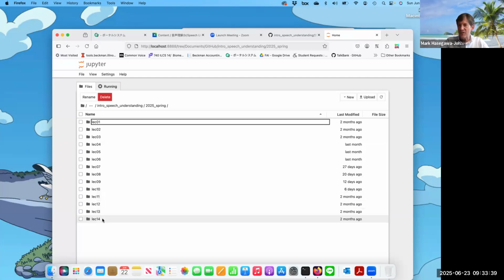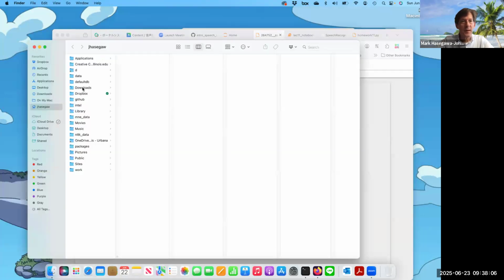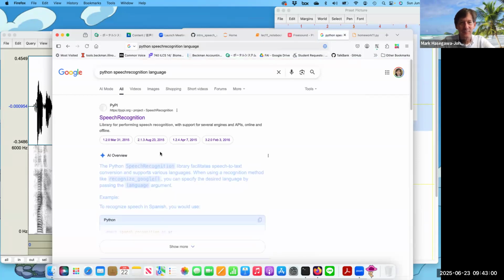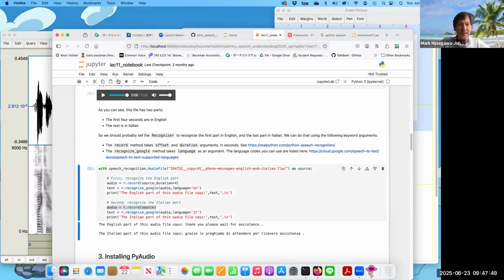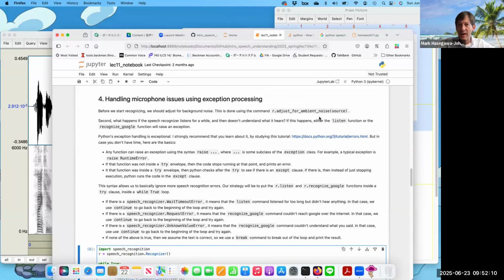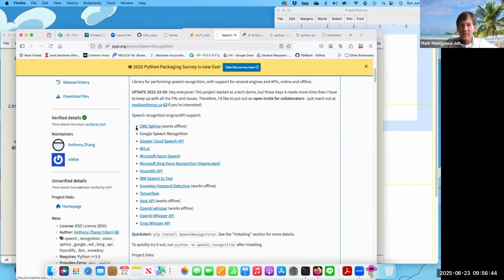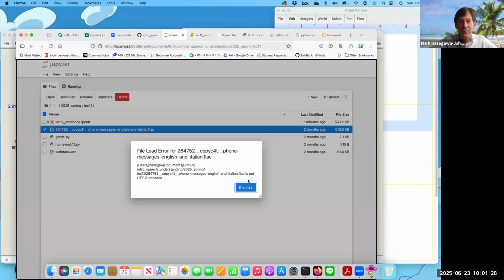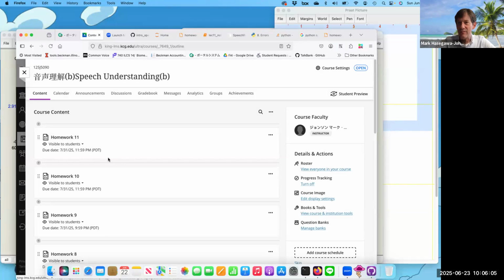Intro to speech understanding spring 2025, lecture 11